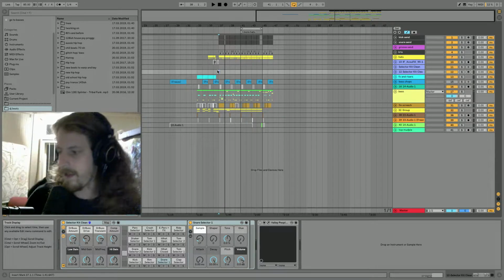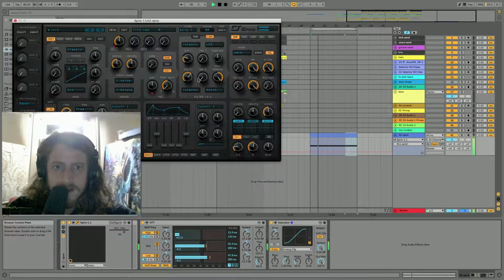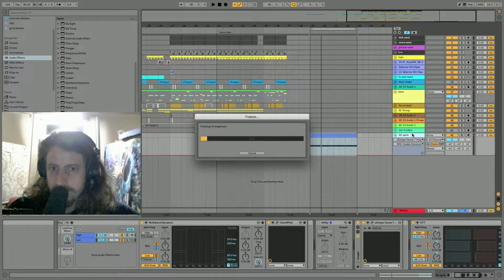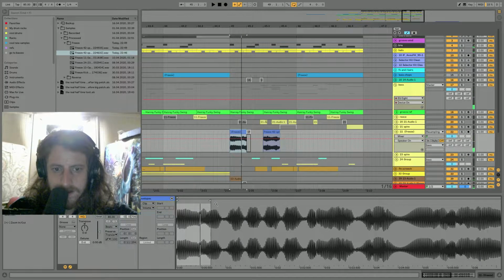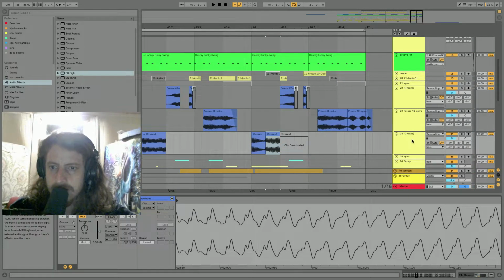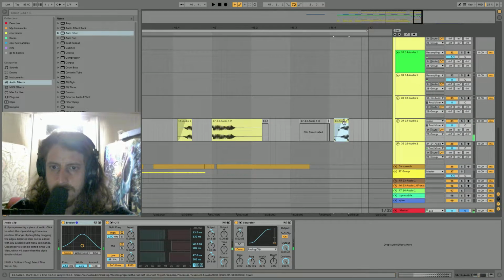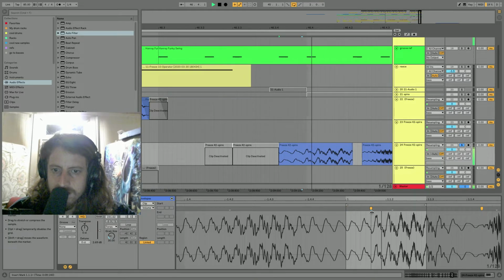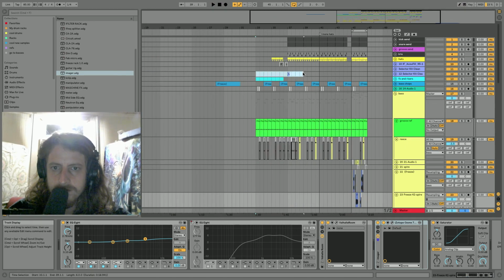neurohop half time tutorial day 6 Ableton track from scratch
join me for a 14 day quarantine tutorial in Ableton lets make some beats